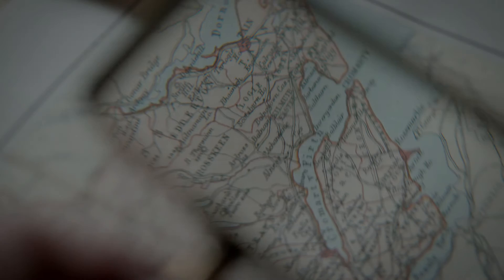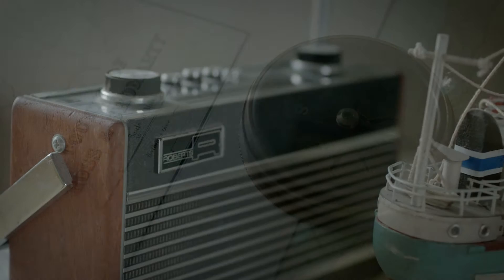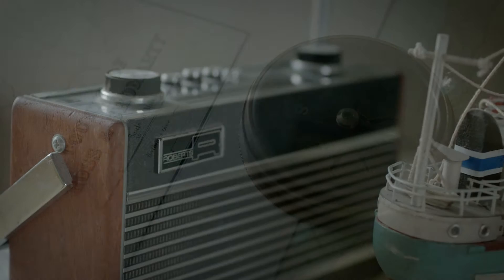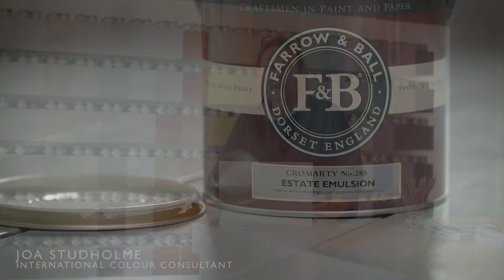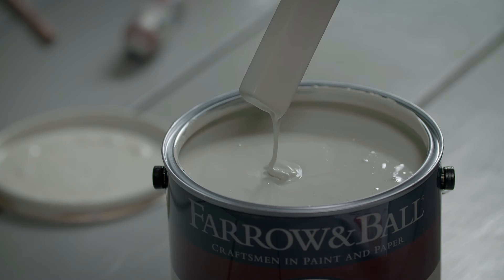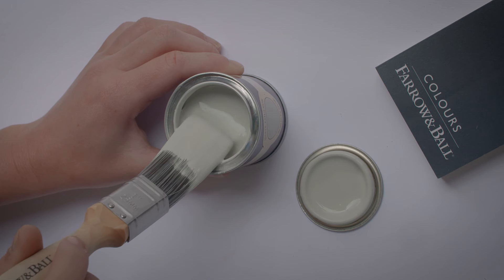Farrow & Ball Cromarty No. 285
This very light blue grey is named after the Cromarty Firth estuary, a place of swirling mists mentioned daily in the Shipping Forecast. A neutral yet atmospheric colour, Cromarty brings a muted softness to any room, creating an easy to use finish that is neither too blue nor too grey. A shade lighter than Mizzle, it works beautifully when grouped with Blue Gray or Pigeon.